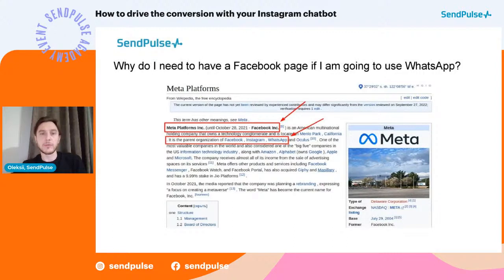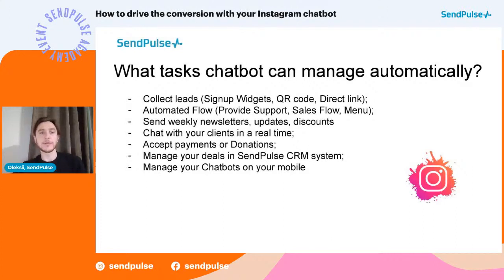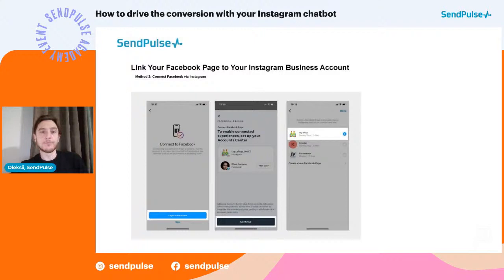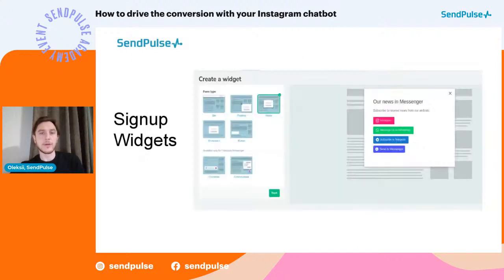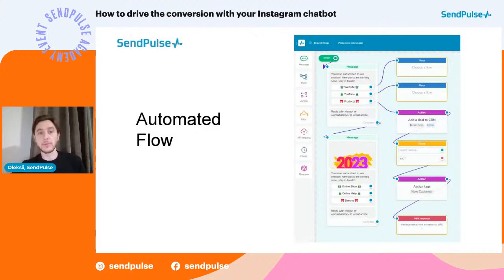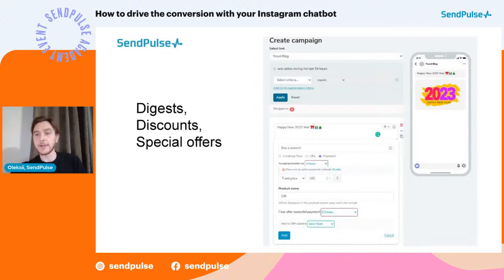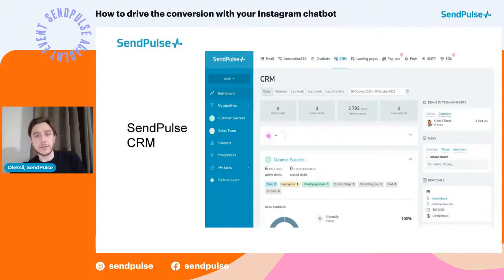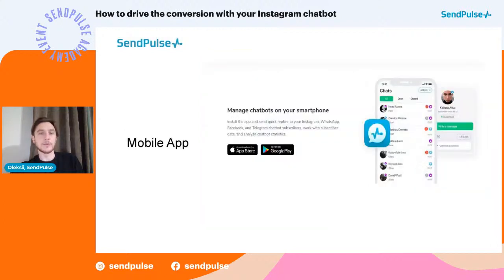How to Drive the Conversion with your Instagram Chatbot | Webinar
Expert speaker: Oleksii Borok, Business Developer at SendPulse

During webinar we discussed:
💡 What tasks chatbot can manage automatically
💡 Instagram chatbot features and benefits
💡 How to choose chatbot builder and pricing plan
💡 Chatbot flows to drive sales during winter holidays

00:00 What you need Facebook Page to start creating Instagram Chatbot
00:50 What tasks Chatbot can manage automatically
09:37 What you need to connect a chatbot to Instagram account
12:39 Instagram Chatbot structure
19:59 Automated Flows
30:03 Instagram Campaigns
42:20 Questions